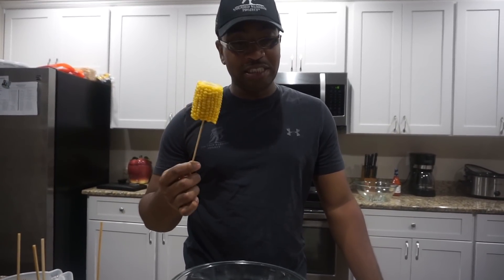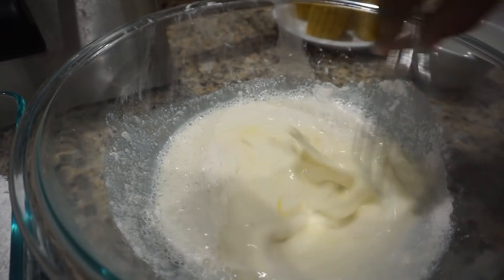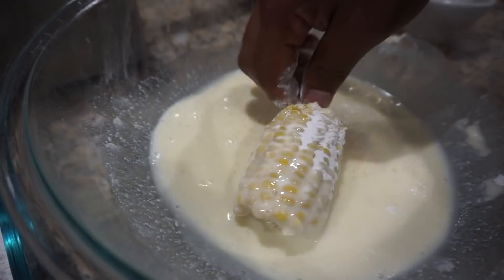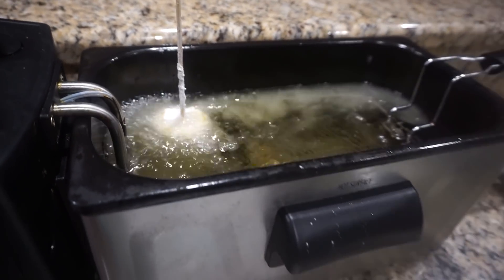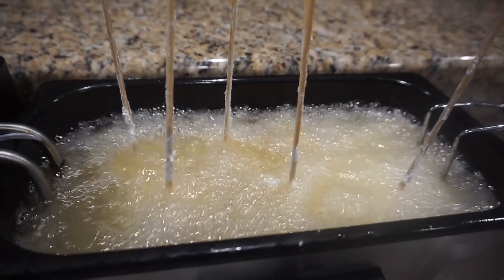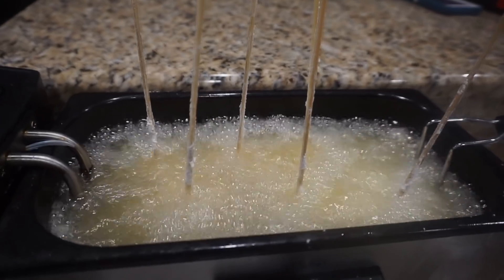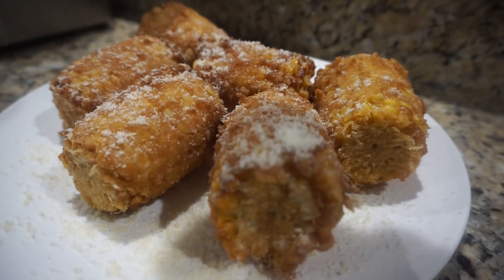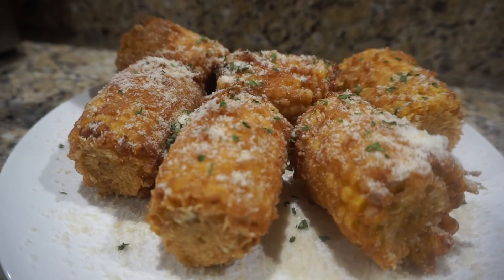Deep Fried Corn On The Cob | Fried Corn Recipe | Southern Smoke Boss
Deep Fried Corn On The Cob Recipe:
Corn On The Cob
2 cups of Flour
1/4 cup of Sugar
1/2 cup of Corn Meal
1 Egg
1 cup of Milk
Parmesan Cheese
Parsley